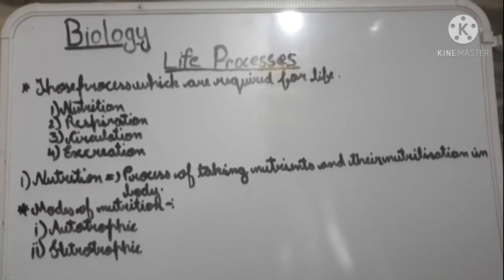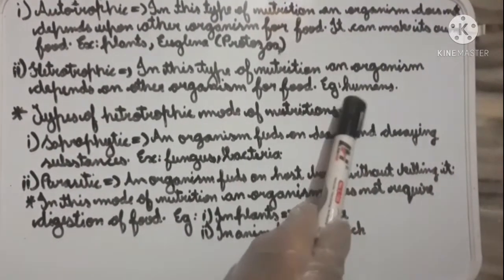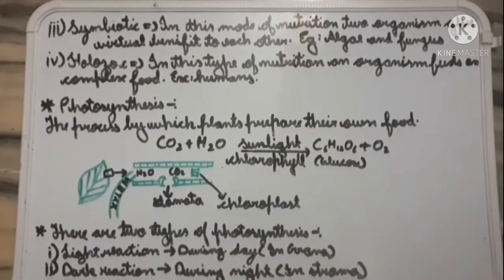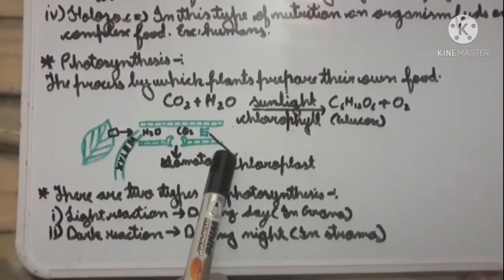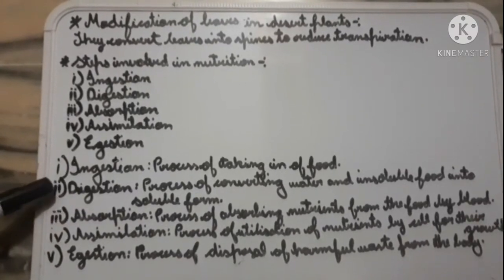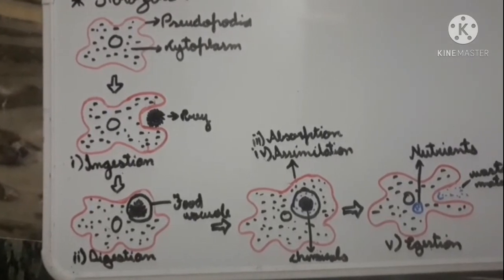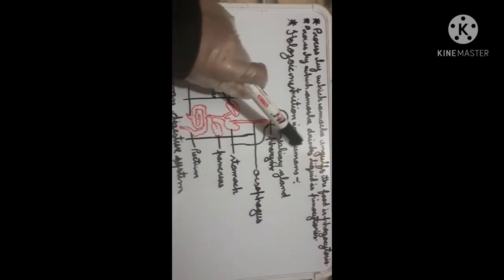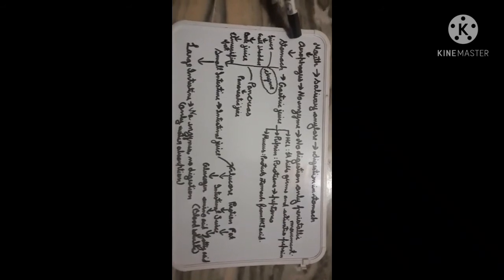Class-10 Biology life processes 'notes'